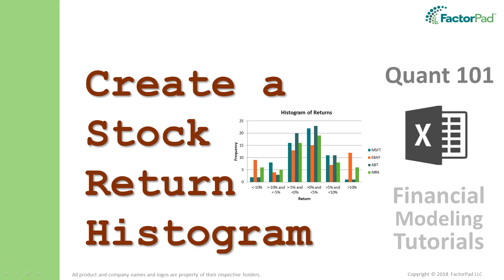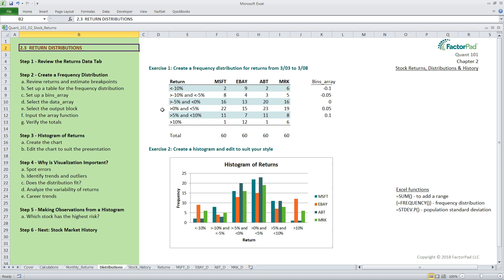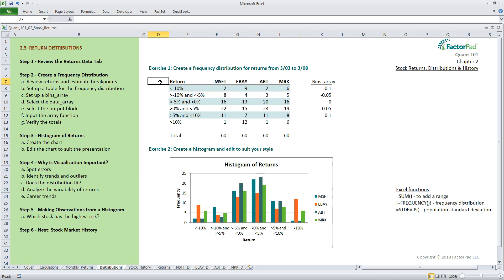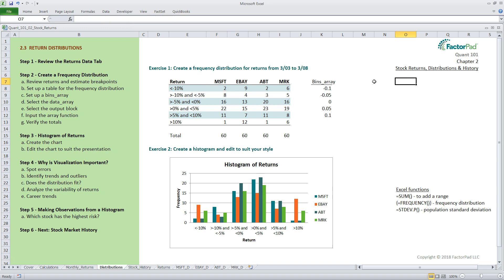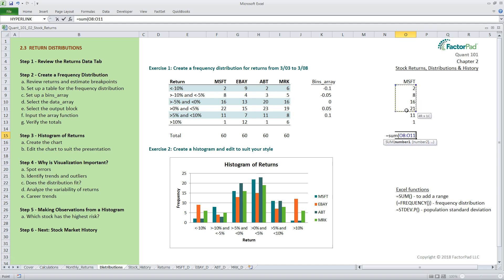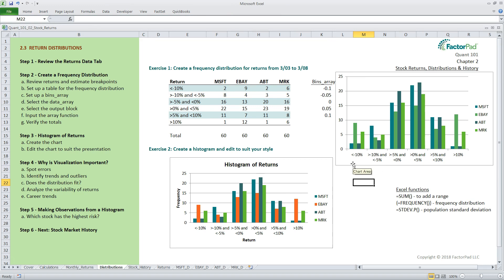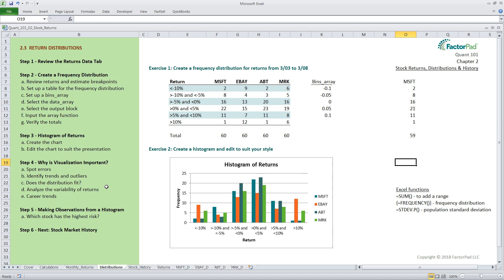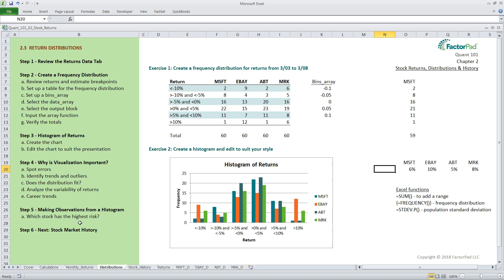Stock return frequency distributions and histograms in Excel | Financial Modeling Tutorials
A financial modeling tutorial on how to create an Excel frequency distribution table and histogram in Excel using stock returns to aid in portfolio management in Quant 101.

Zoom to the section you are interested in:
01:41 - Step 1 - Review the Returns Data Tab
02:03 - Step 2 - Create a Frequency Distribution
11:01 - Step 3 - Histogram of Returns
12:53 - Step 4 - Why is Visualization Important?
16:07 - Step 5 - Making Observations from a Histogram
17:31 - Step 6 - Next: Stock Market History

Happy Learning!